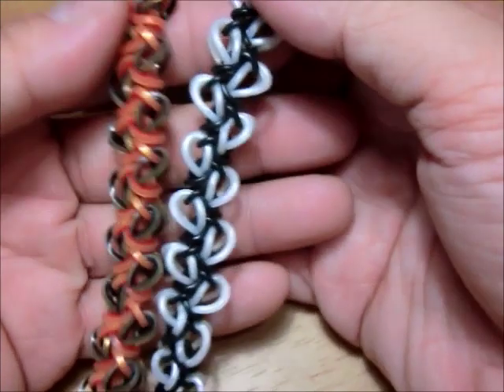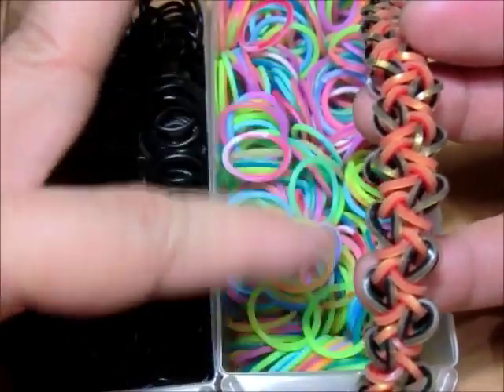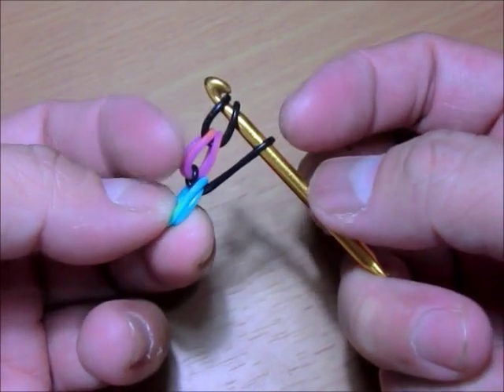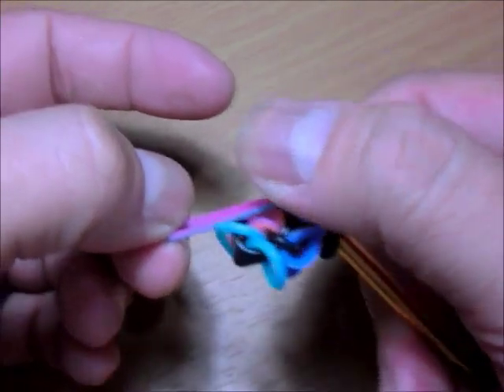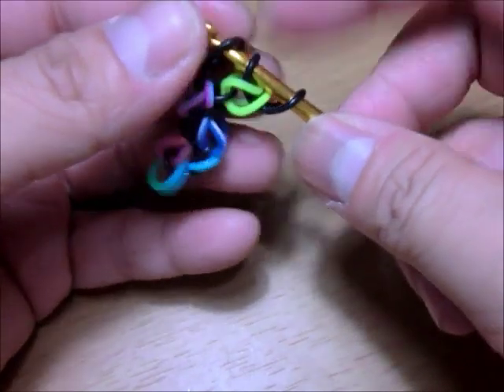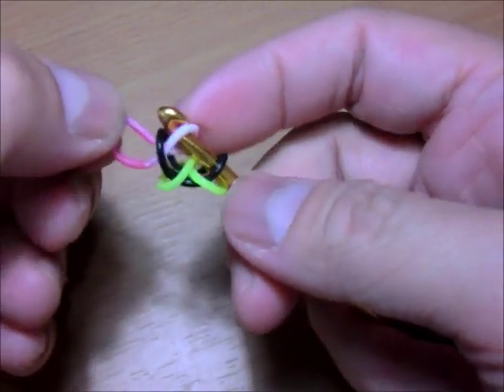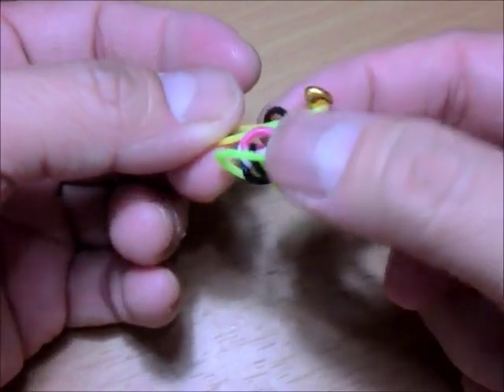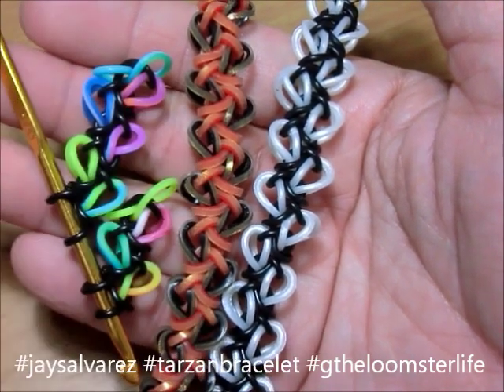TARZAN Hook Only bracelet design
TARZAN is an original design by @gtheloomsterlife on Instagram. Tutorial is by @jaysalvarez.

If you like it, please give it a thumbs-up and like my channel. Thank you, keep looming and SMILE!!! :o)